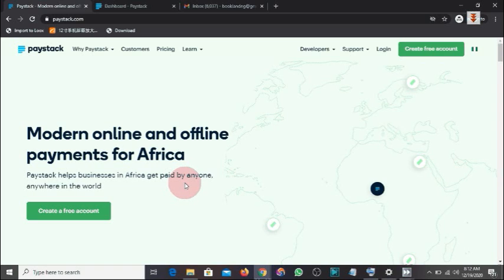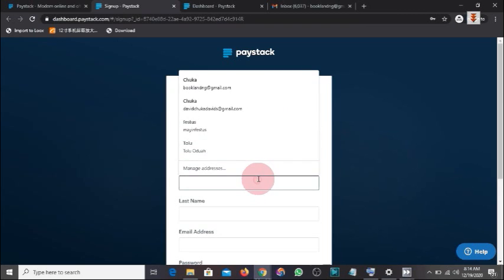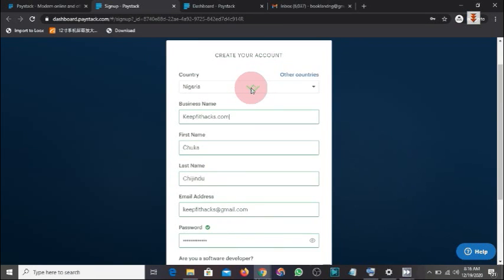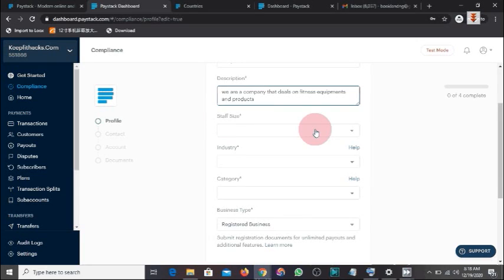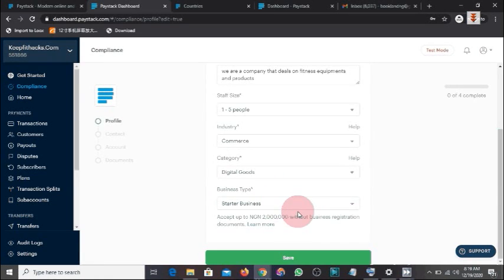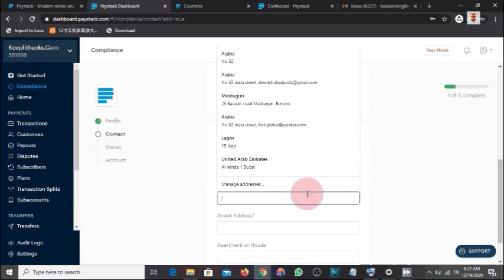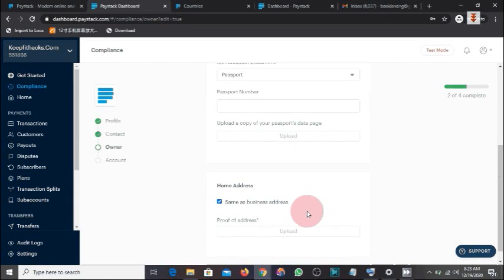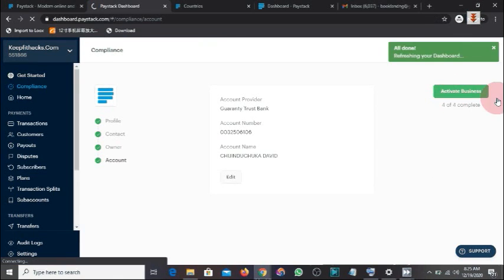How to recieve money in any bank account in Nigeria with paystack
This video will show you how to create a paystack account in Nigeria in the year 2021, The old method is gone and the new method is now in vogue.
Nigerians can now receive money online with ease and they can receive money online from any part of the world.

in this video, I am going to show you step by step how to create paystack payment gateway and how you can receive payment without a website
As we all know, p[aystack is an online payment gateway that was created in Nigeria back in 2016 or so, to help make an online payment and receiving money online easy.
you now make money online with ease. plus we are going to show you some paystack payment integration tricks and how to link them to your Nigerian bank account.